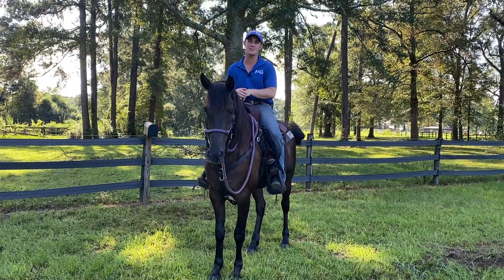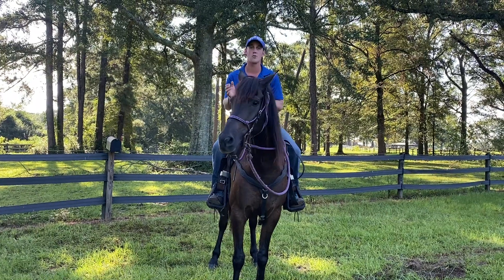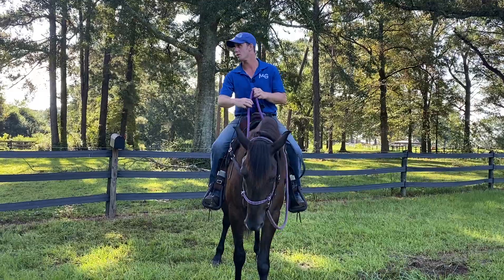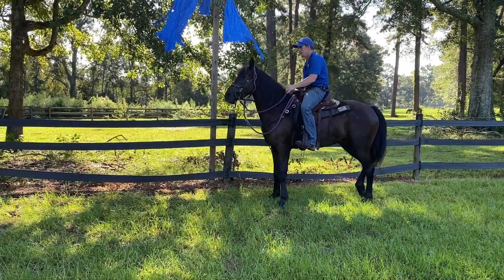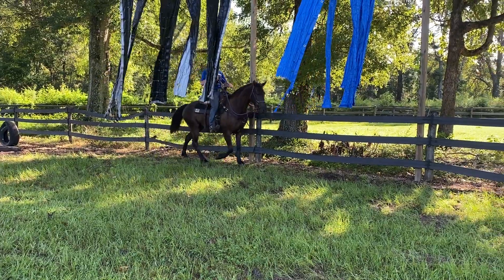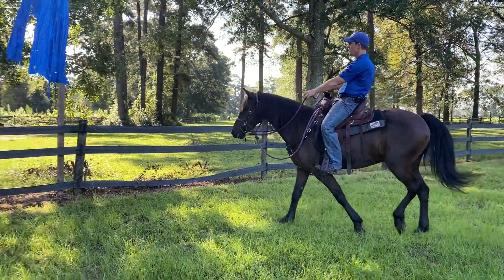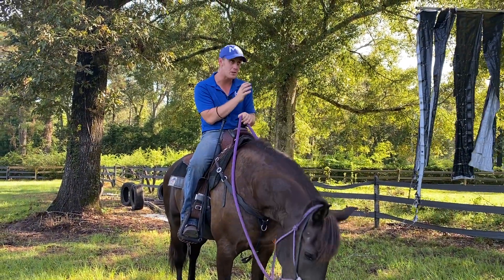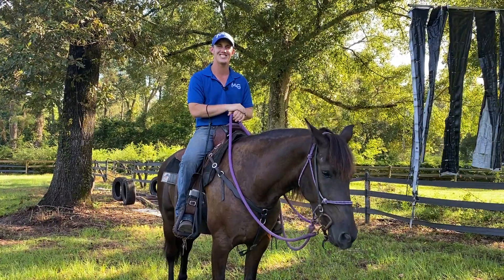Cowboy Curtains | The Horse Guru - Michael Gascon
Join our FREE 30-Day Horse Help Challenge to learn how to confidently, safely, and successfully train your horse at home using our step-by-step horse training program. our next challenge starts on the 15th! Registration for the FREE Horse Help Challenge is NOW OPEN
Discover the art of cowboy curtains with The Horse Guru, Michael Gascon. In this video, explore innovative horse training techniques for enhancing your horsemanship skills using cowboy curtains.

Horse Training With The Horse Guru - Michael Gascon